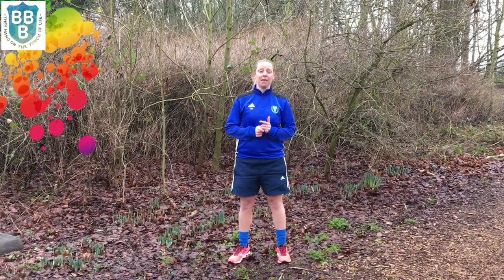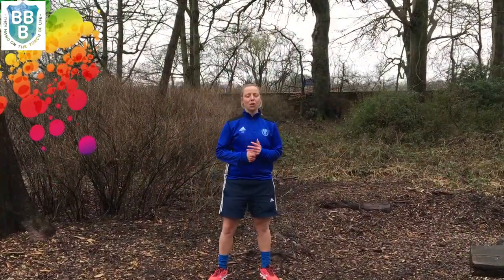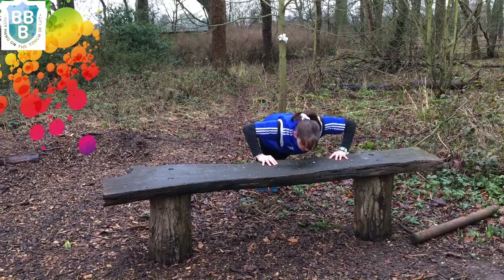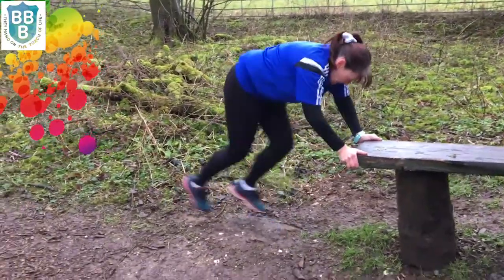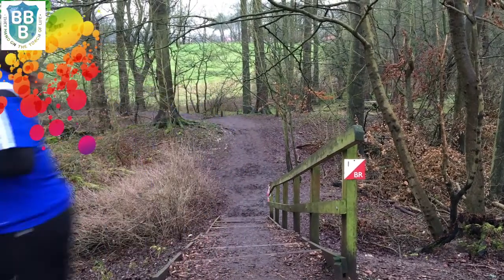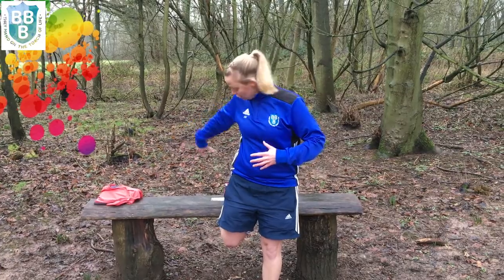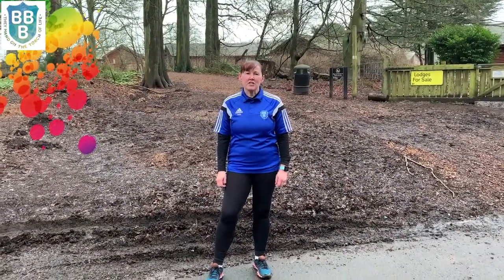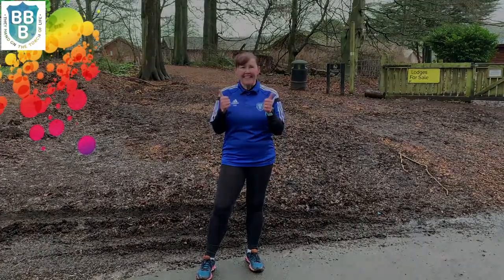bridlingtonschool pe lesson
this is funny asf bridschool teachers embarrassing themselves btw its hayden toulson from yr8 hahahahahahahhahahahahahahhahahahahahahahahhahahaah @hollybyram